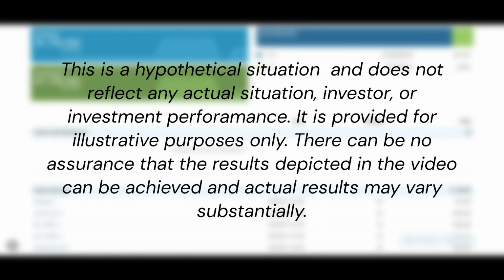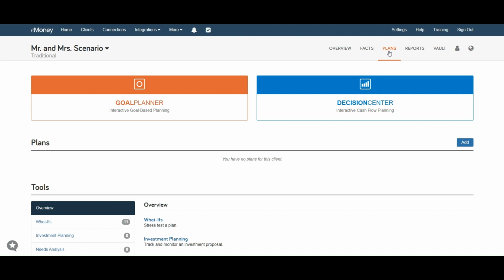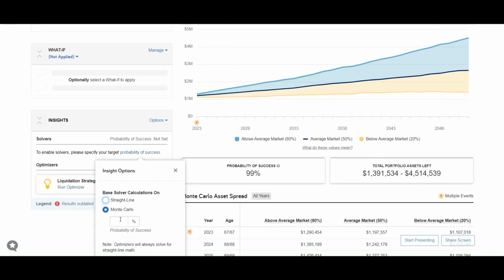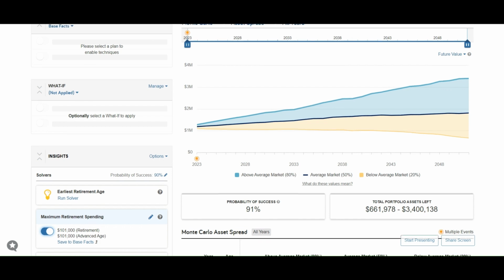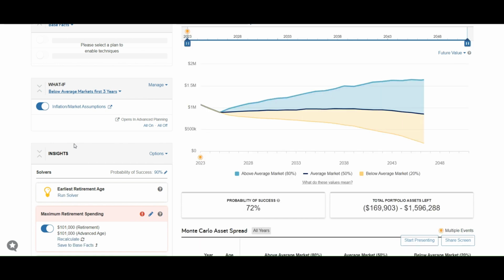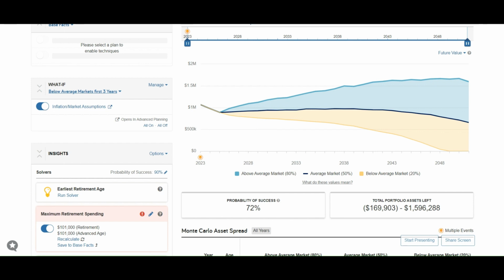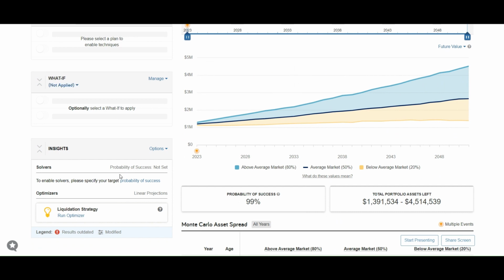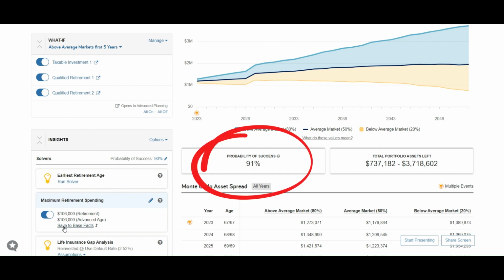Using Financial Planning Software (eMoney) to Help Guide Your Spending in Retirement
Learn how financial planning software can help you assess the long-term trajectory of your retirement savings. With that trajectory, you're able to determine an appropriate target spending level. Then, based upon actual withdrawals made, investment returns, and inflation, you can gradually adjust your target spending level to ensure you stay on track throughout retirement.